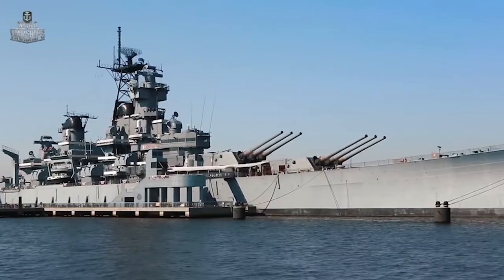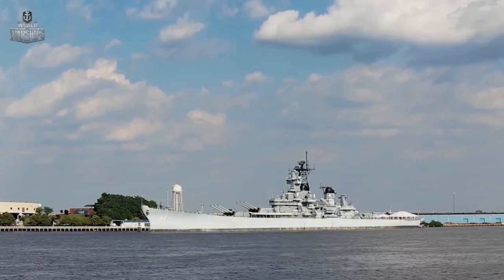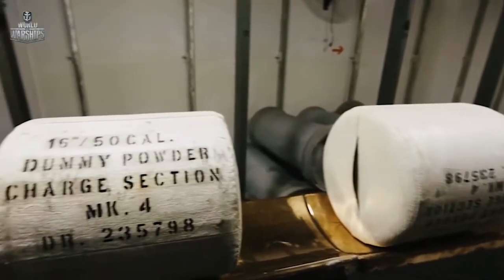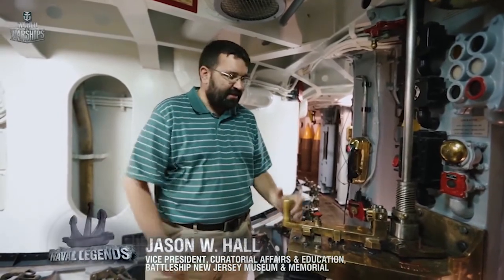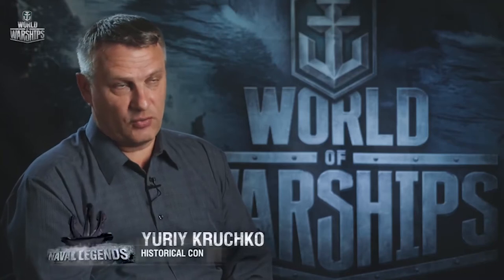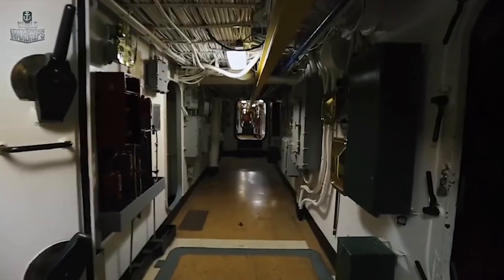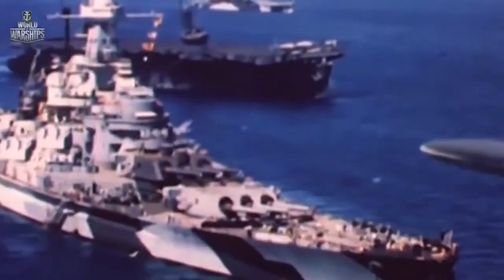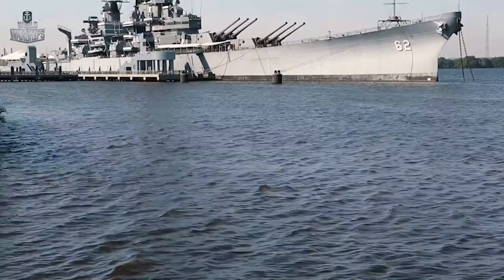The Most Decorated Ship - New Jersey Battleship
After World War I, between USA and Japan began a real competition in who could build the most powerful fleet. And by the end of 1930s, the USA designed a battleship that went to become the best in her type.